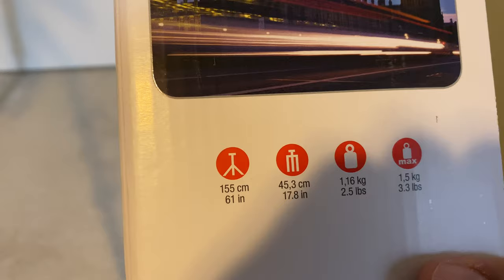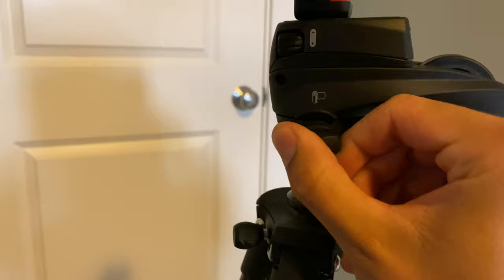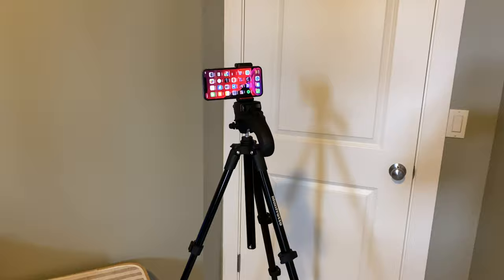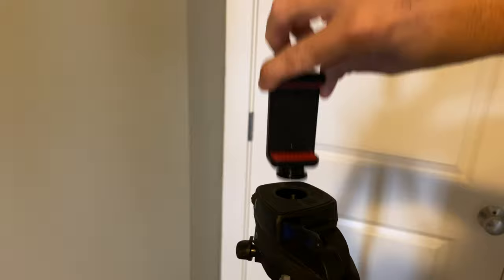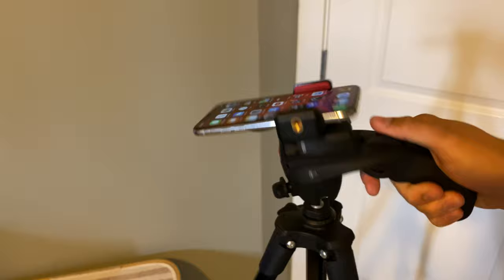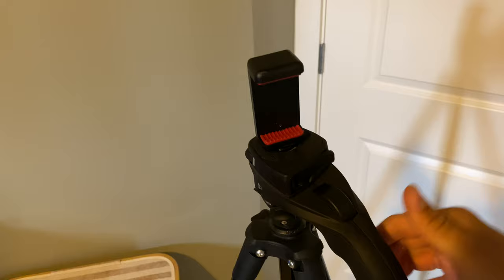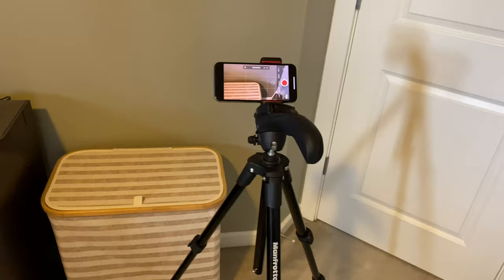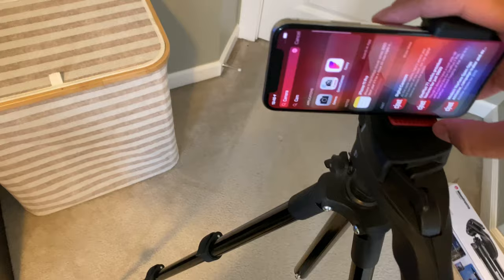The PERFECT Phone Tripod!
Here’s a review of the Manfrotto tripod! If you use your phone to record videos like I do, check it out! Here’s a link...